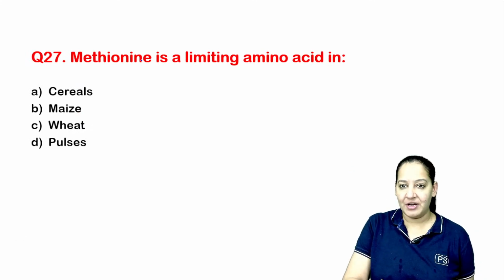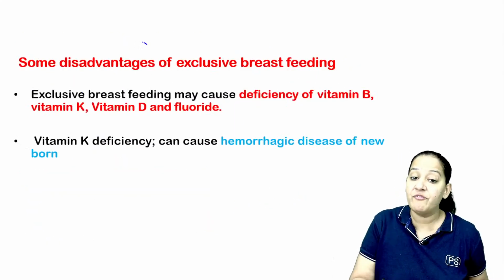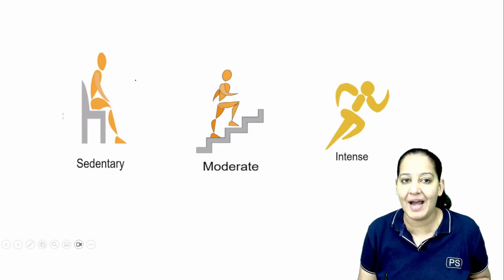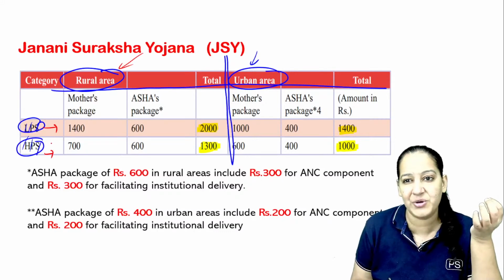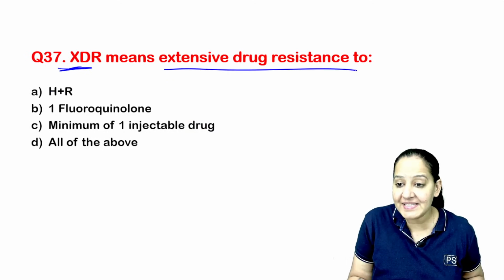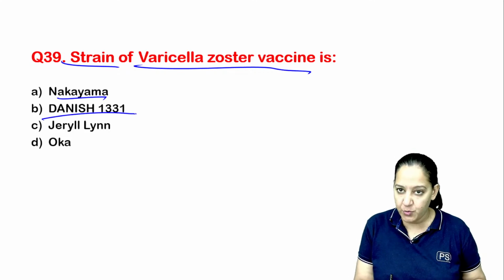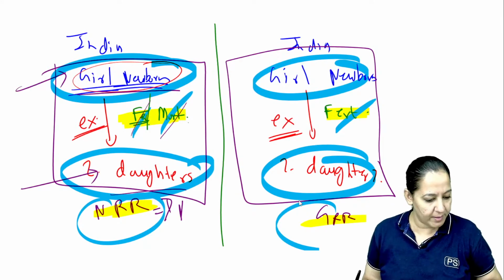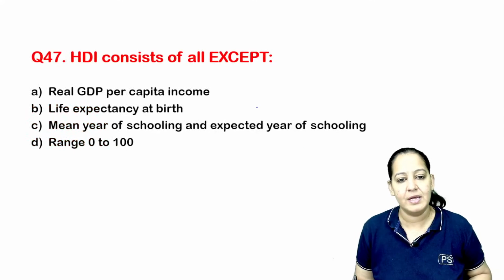Community Medicine: Test & Discussion Class By Dr. Priyanka Sachdev (Part-2)